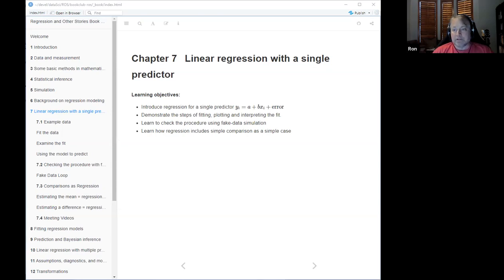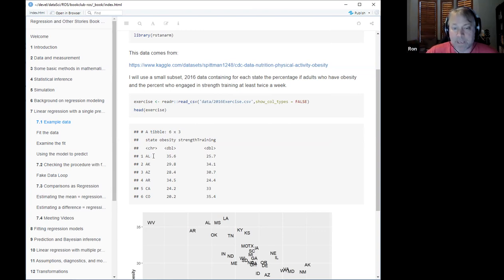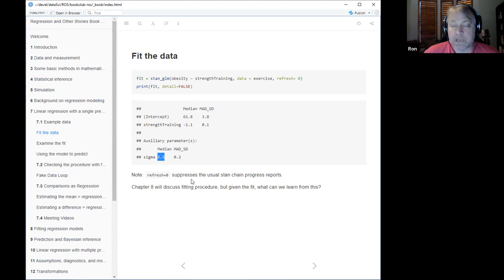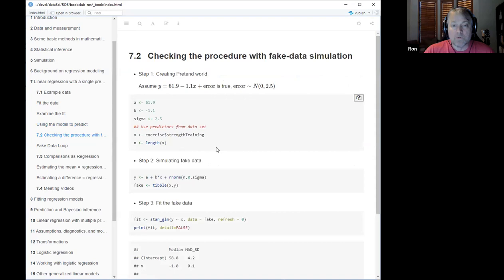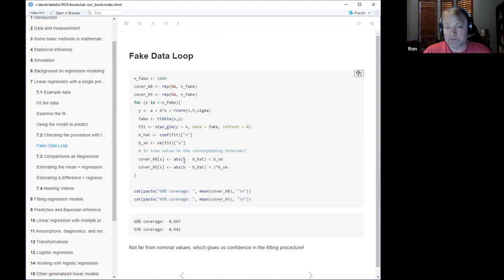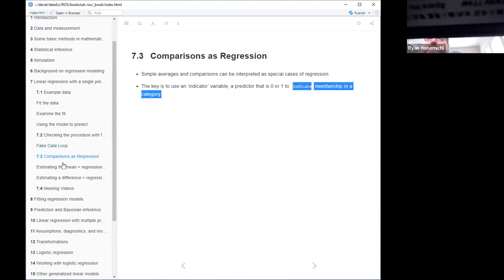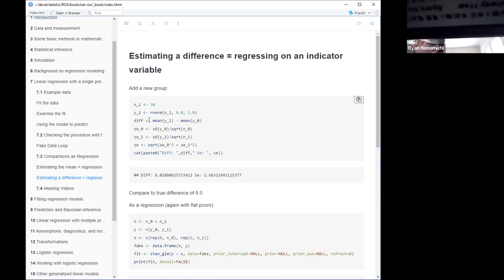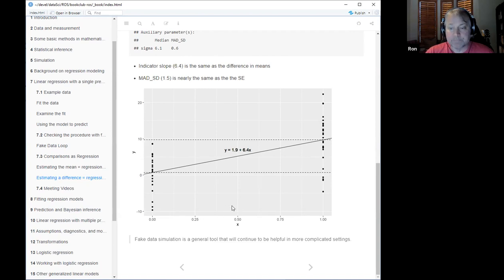Regression and Other Stories: Linear regression with a single predictor (ros02 7)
Ron Legere presents Chapter 7 ("Linear regression with a single predictor") from Regression and Other Stories by Andrew Gelman, Jennifer Hill, and Aki Vehtari on 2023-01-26, to the R4DS ROS Book Club, Cohort 2.